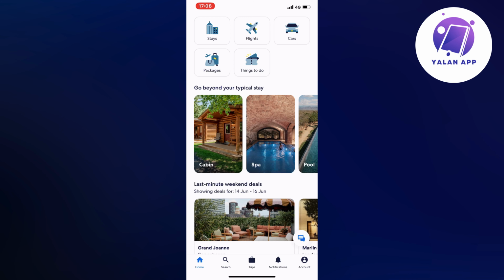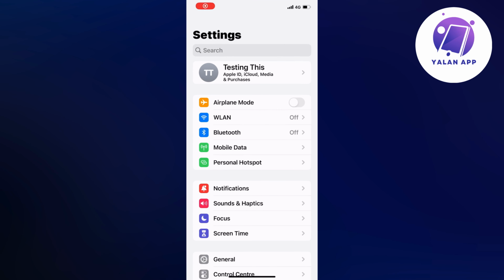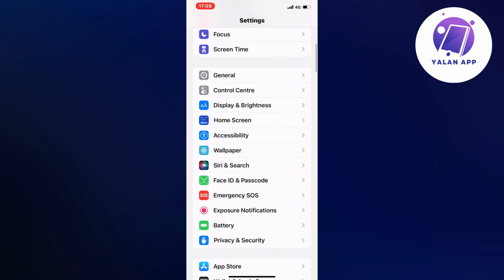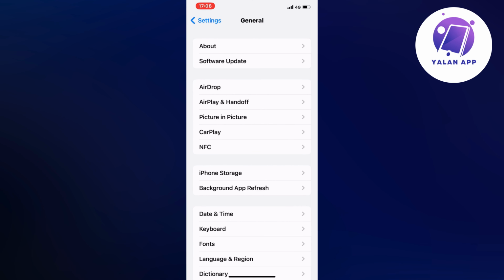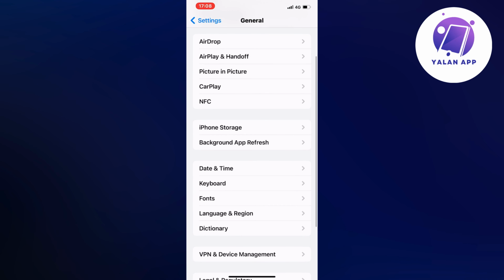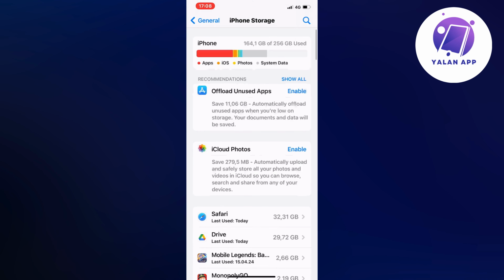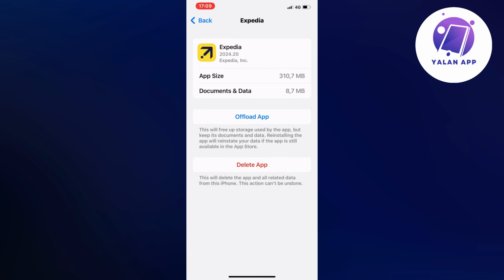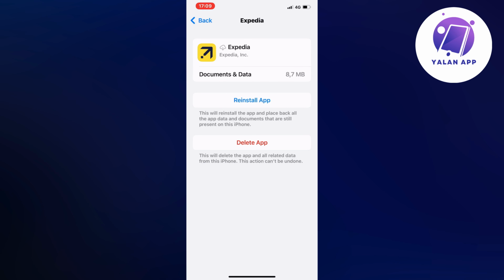How To Fix Expedia Sorry We Are Having A Problem On Our End (2025)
If you want to be able to fix the Expedia sorry we are having a problem on our end error, then this video will be perfect for you!